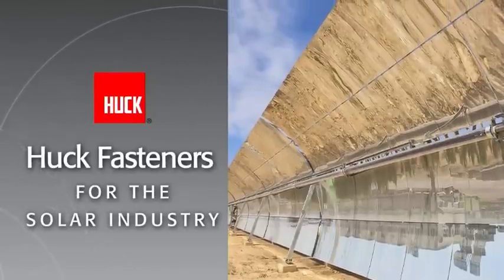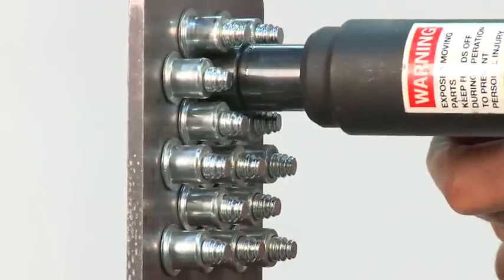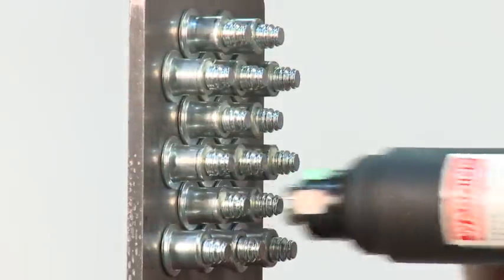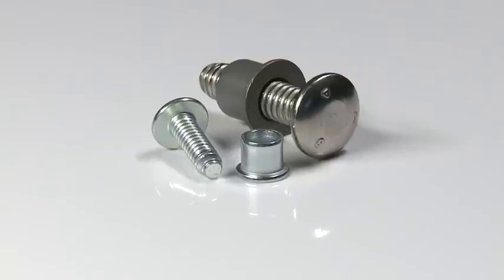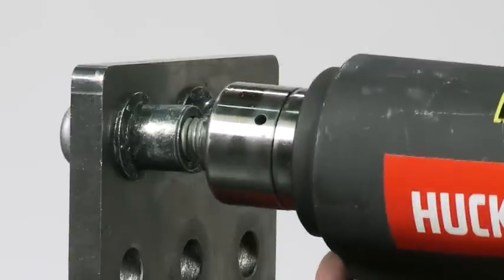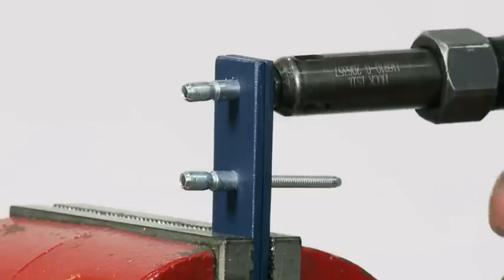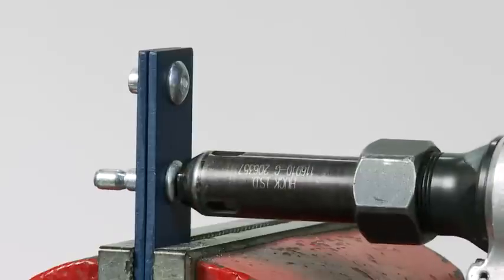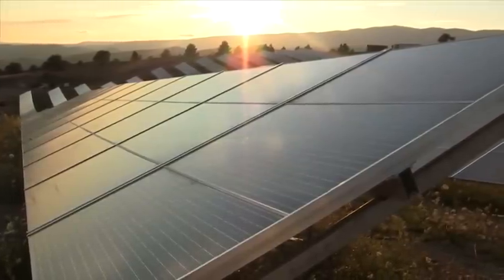Huck fasteners for Solar Frames - Speed of Installation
Engineers from Howmet Fastening Systems detail how Huck fasteners work within a variety of applications in the solar industry.  Speed of installation and tamper resistance are two important reasons Huck is the fastener of choice in this time-critical industry.